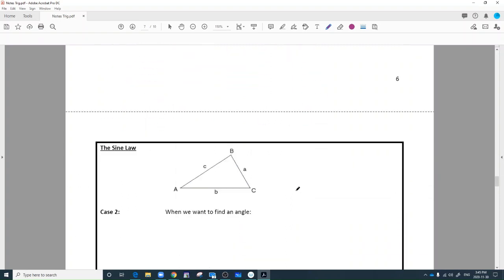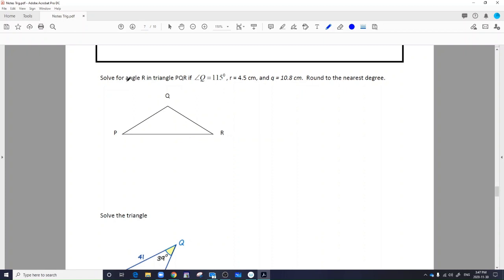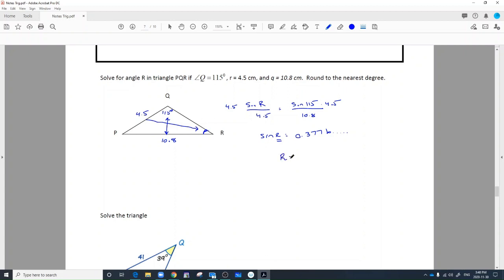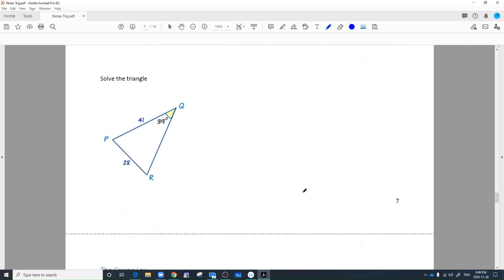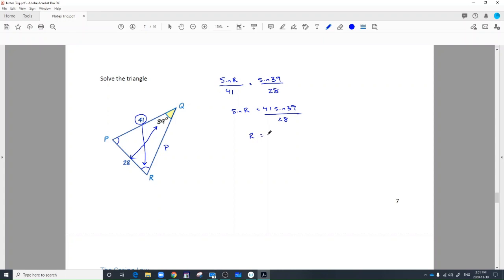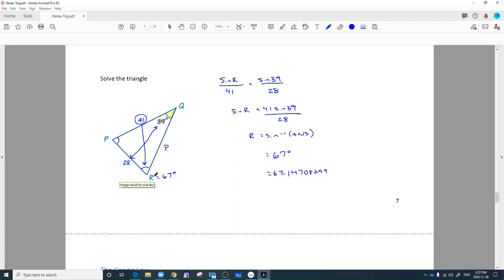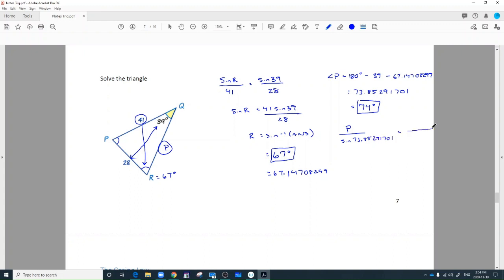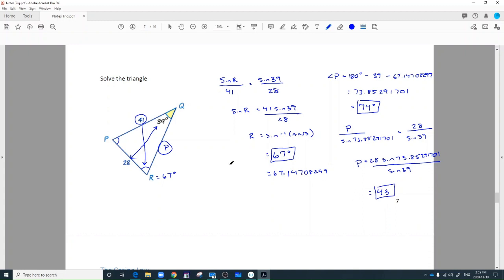8 Sine law to solve for an angle